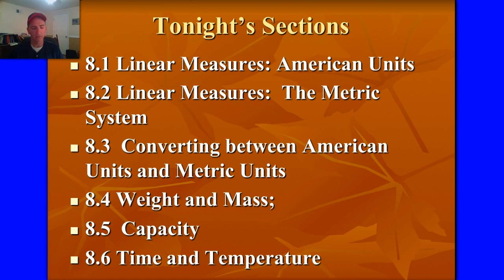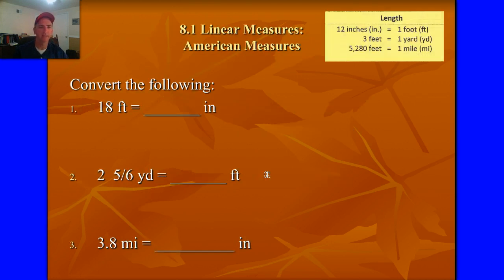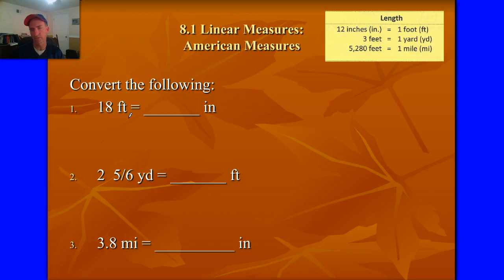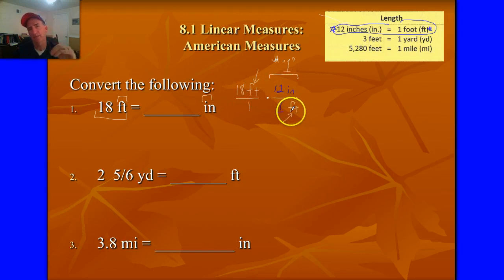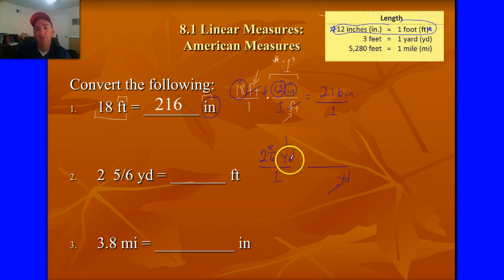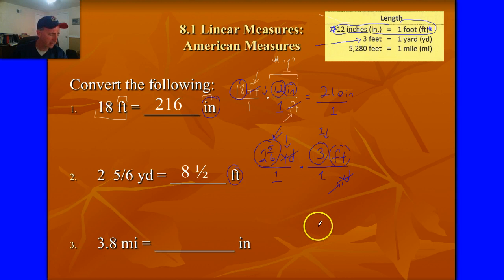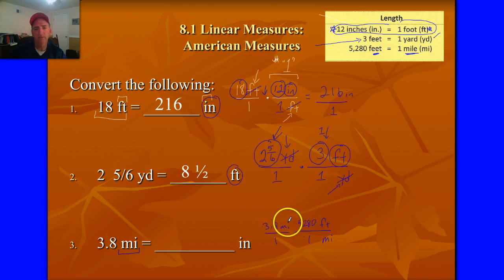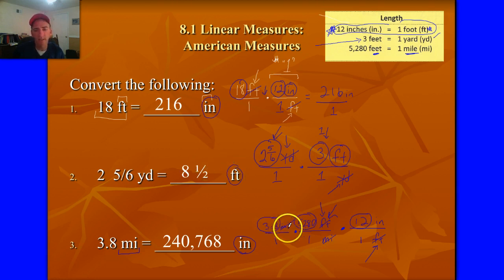JCCC Chpt 8 Part 1 (8.1)